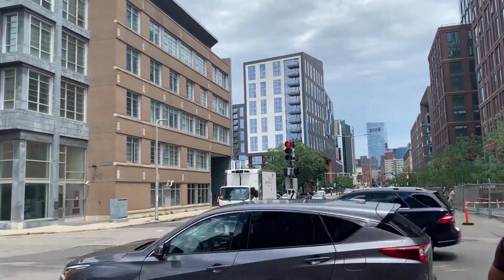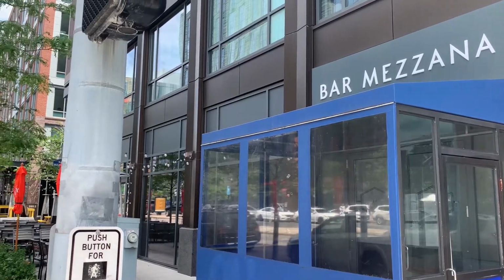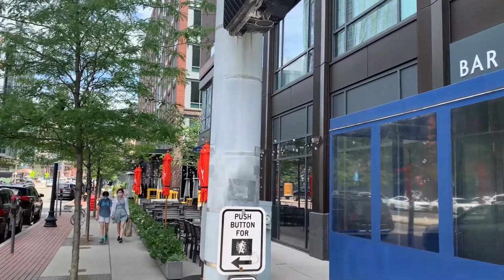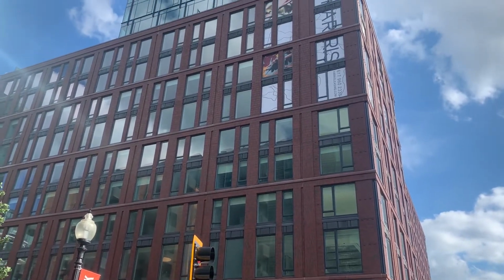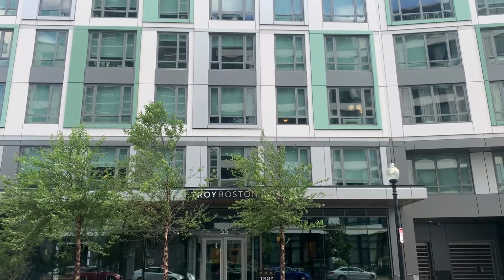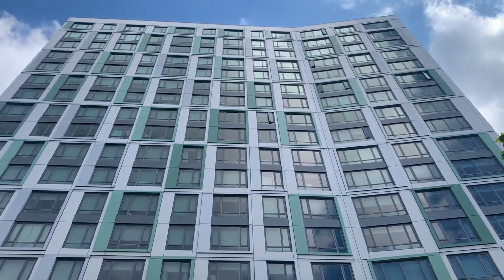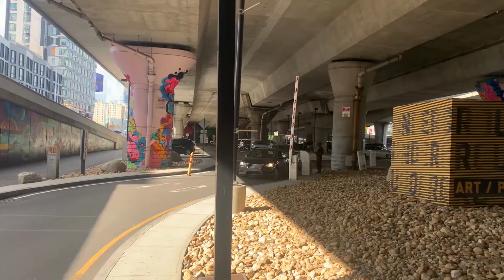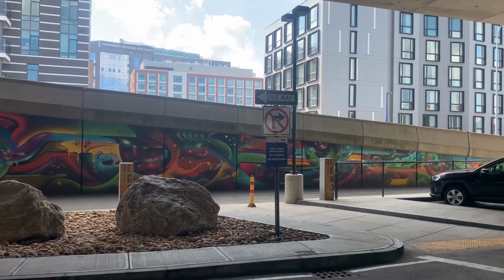Art, Design, and Culture | Exploring the South End's Vibrant SoWa and Ink Block Neighborhoods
Welcome to the South End's most unique neighborhoods, SoWa and Ink Block. Known for their art, design, and culture, these two neighborhoods within Boston's famous South End are a must see! With so much to do, exciting developments (like the 100 Shawmut Ave and the Quinn Condos), and fantastic location close to Chinatown, Tufts Medical Center, the Back Bay, South Boston, and the rest of the South End, this is a must-add to your list! Check out the full tour!

Want more videos on the different cities and neighborhoods around the Boston area?

📲I have so many people contacting me who are moving here to Boston MA and I ABSOLUTELY love it! Honestly if you are moving or relocating here to the Boston MA area, I can make that transition so much easier on you!!

Lior Rozhansky is a 27 Year Old Real Estate Agent and Entrepreneur. Lior Bought his first property at the age of 23, and then shortly after started helping others create wealth through real estate ownership by becoming an agent.

Since then, he and his team have sold over $20 Million worth of real estate every single year! Lior is able to use his past experiences in management consulting, as well as his experience in managing his $11 million real estate rental property portfolio, to guide clients to make the best financial decisions for themselves.

From luxury new construction homes to investment property and everything in between, Lior has been able to successfully guide clients in realizing the amazing benefits of real estate around the Greater Boston Area. Whether you live in Boston or are from out of state and thinking about moving to or investing in Boston, Lior can be the strategic guide you need to buy the perfect property for yourself!